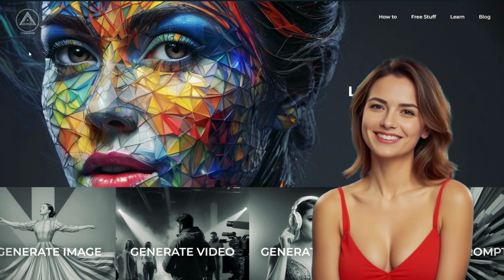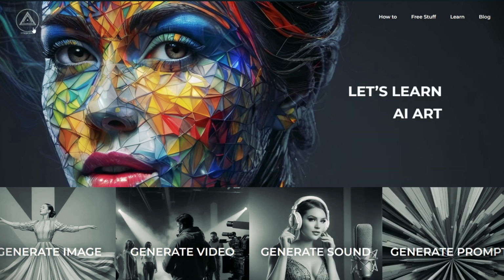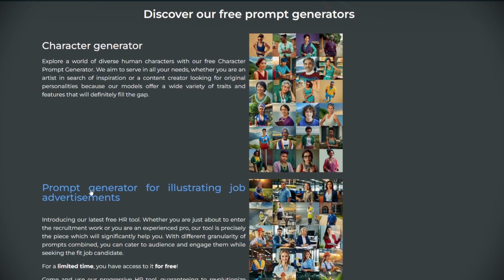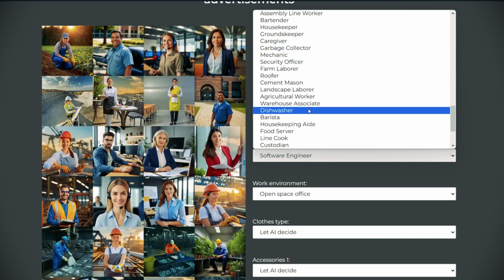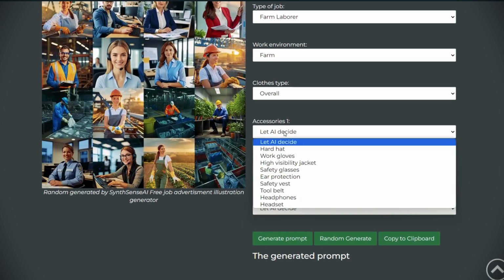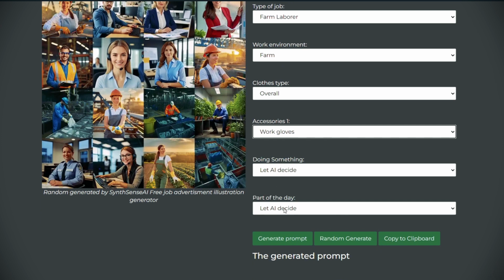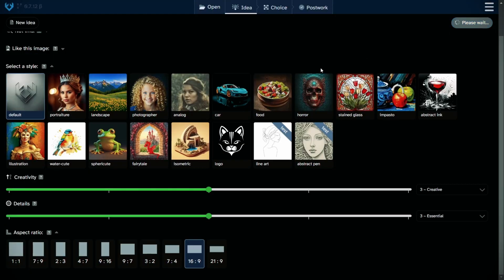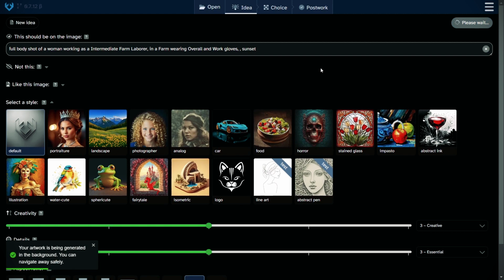Free Prompt generators - Job advertisement illustration generator for recruiters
Introducing our latest free HR tool. Whether you are just about to enter the recruitment work or you are an experienced pro, our tool is precisely the piece which will significantly help you. With different granularity of prompts combined, you can cater to audience and engage them while seeking the fit job candidate.